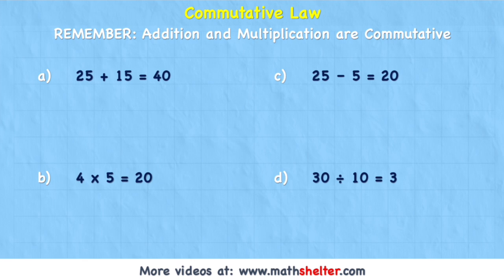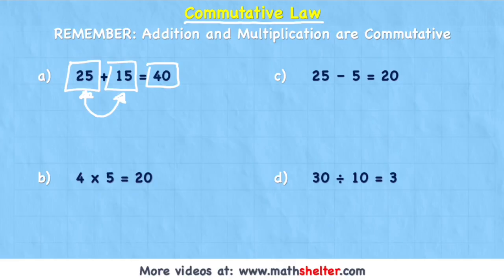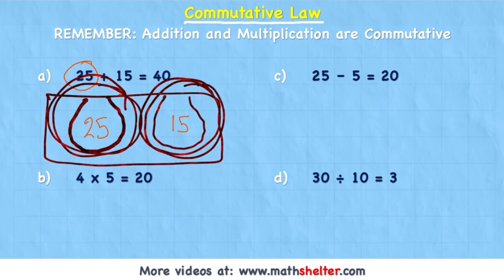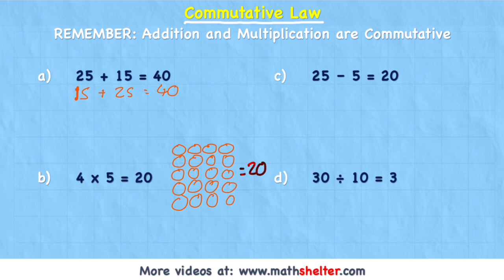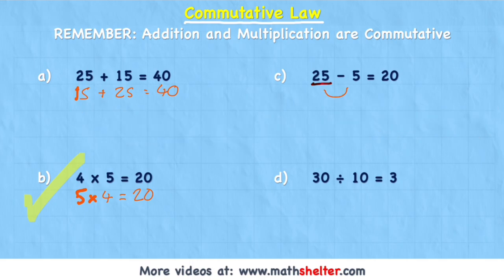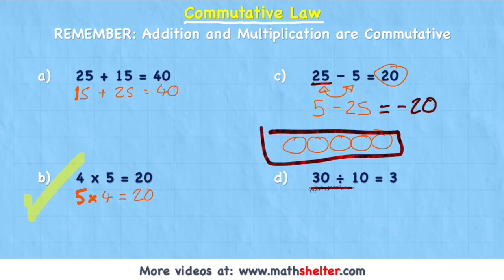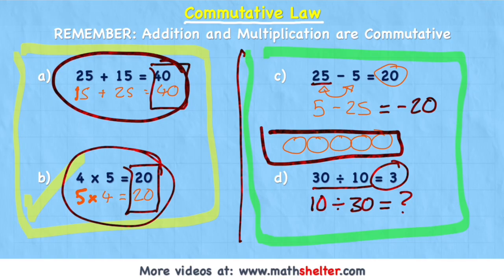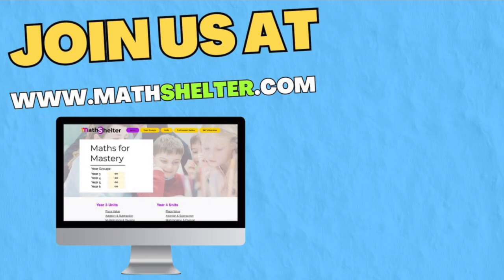What Is Commutative Property? The Maths Guy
**📘 What Is the Commutative Property? | Maths Made Easy**

Ever wondered *why* you can swap numbers around in addition or multiplication and still get the same answer? 🤔
In this video, **The Maths Guy** breaks down the **commutative property** in a simple, visual, and easy-to-understand way — perfect for students, teachers, and parents!

You’ll learn:
✅ What the commutative property means in maths
✅ How it works for **addition** and **multiplication**
✅ Why it **doesn’t** work for subtraction and division
✅ Real-life examples to help you remember it easily

This video is ideal for **Year 5 and Year 6 students**, **math teachers**, or anyone who wants to understand basic maths properties clearly.

* Definition of commutative property
* Examples using numbers and variables
* Visual explanation for better understanding
* Difference between commutative and associative properties

👉 [Distributive Property Explained Simply]
👉 [Associative Property in Maths | Easy Examples]

Which maths property do you find the trickiest — commutative, associative, or distributive?

👍 Like the video if it helped you understand the concept.